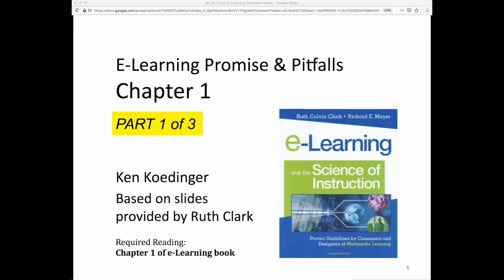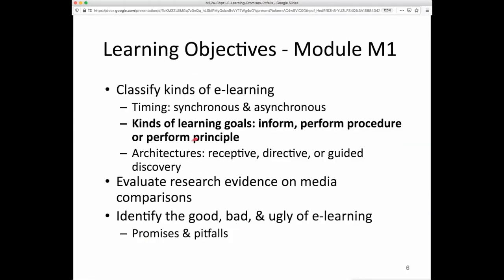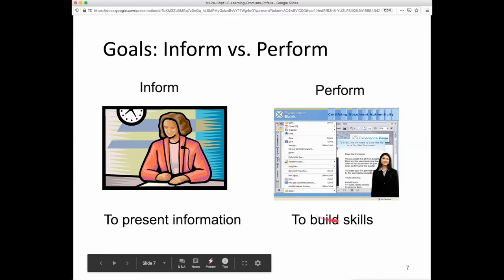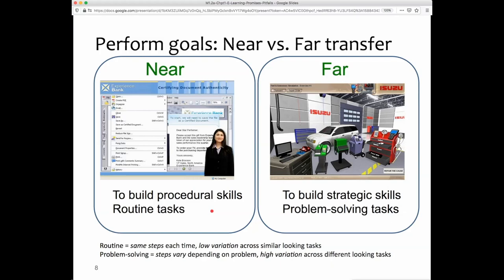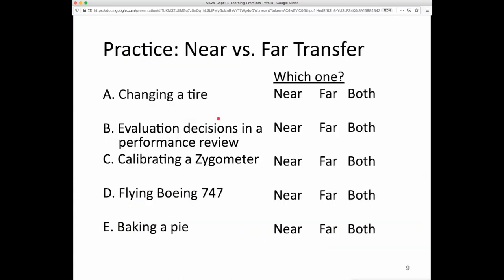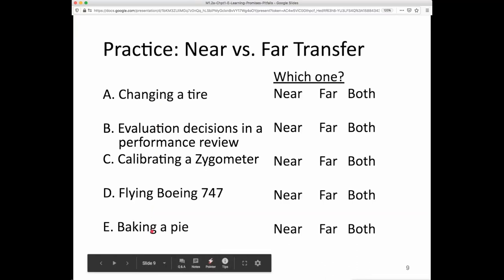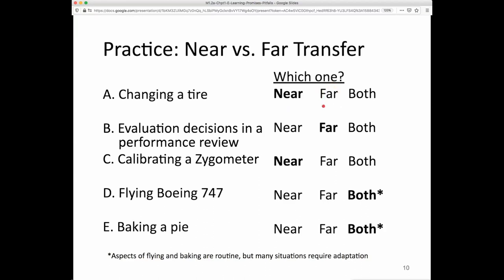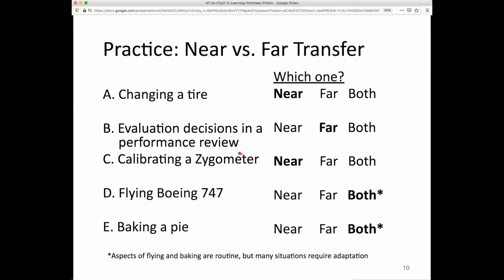e-Learning Engineering CMU Africa: e learning promises and pitfalls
TOPIC: Classify kinds of e-learning based on learning goals: inform, perform procedure or perform principle
Prof. Ken

Safiyyah Scott
Course Manager
Mondays 3:00 - 5:00 pm GMT

Xiaolin Ni
Teaching Assistant
Thursday 12:30 - 2:30 pm GMT